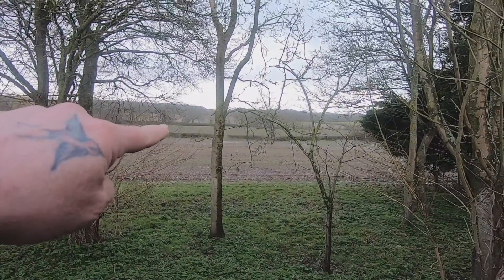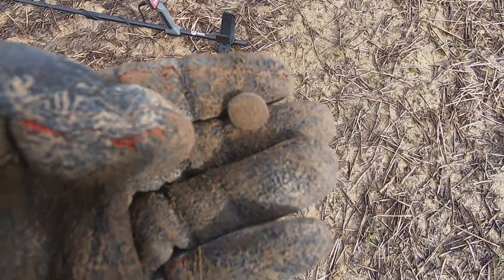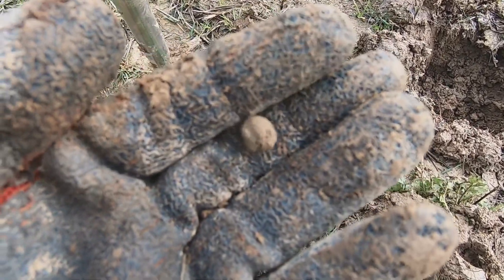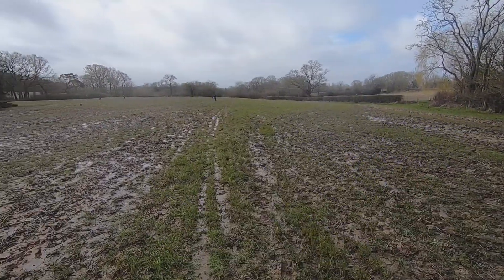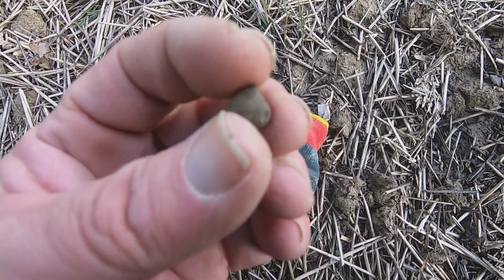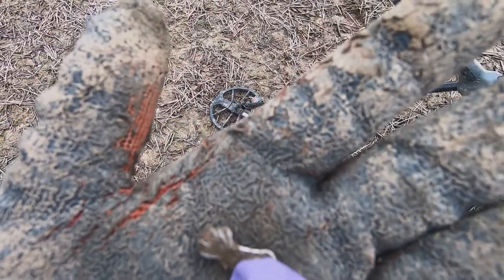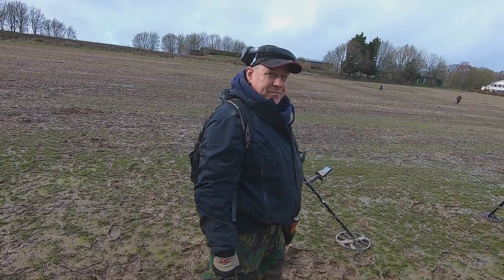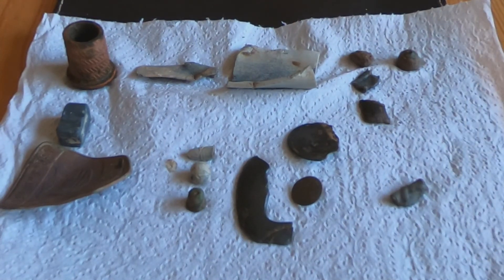A great day out with SEMDR. New Undetected farm in East Hoathly | #75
Thanks to Luke & Ray for a great day out on a club dig with South East Metal Detecting Rallies.
New farm, Undetected in East Hoathly.
Some nice finds found, including Hammereds and Silver.

Much appreciated.